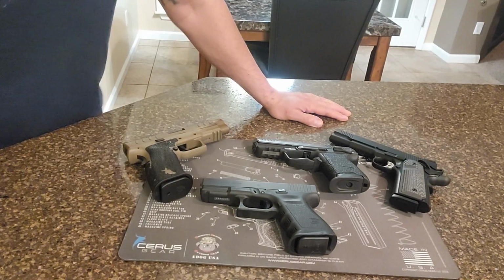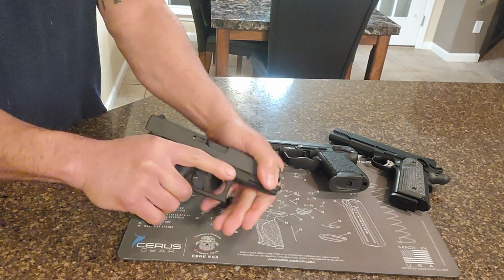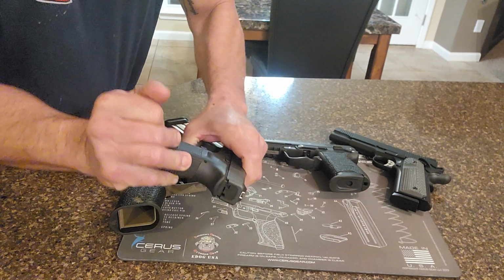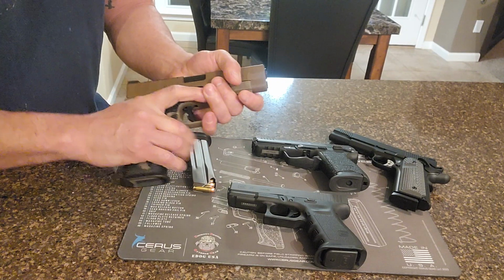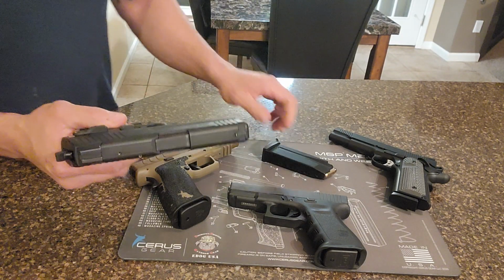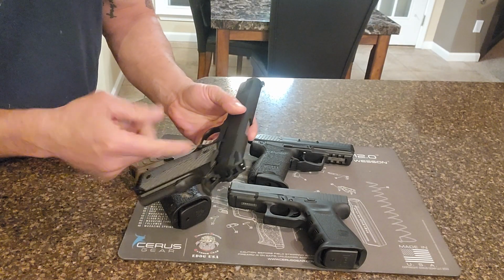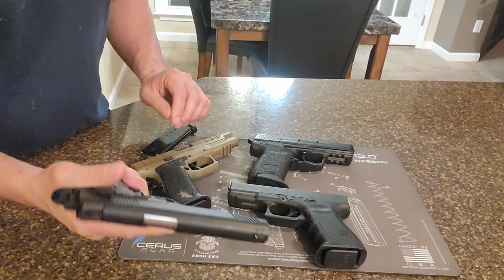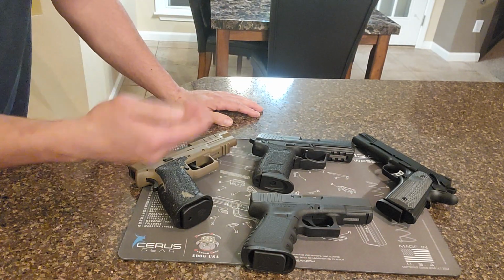Bigger More Powerful Firearms To Carry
45 acp
Pistol
45 hand gun
10mm Pistol
Firearms
Guns
Glock
Glock 23
40 cal gun